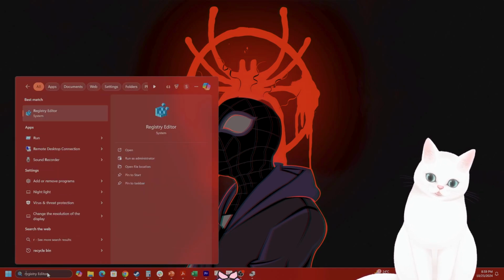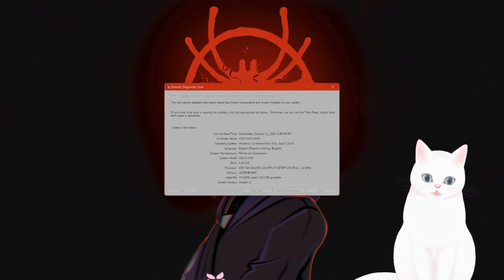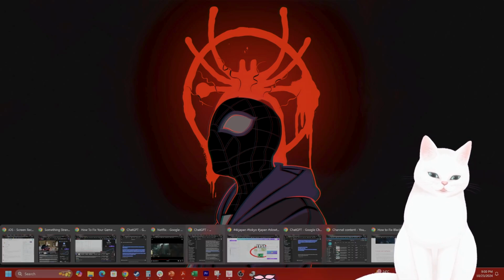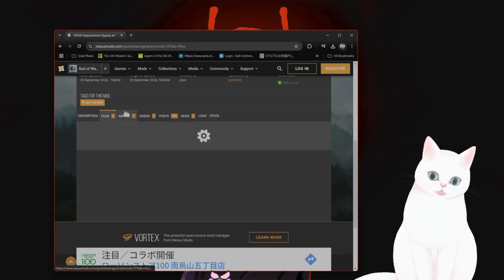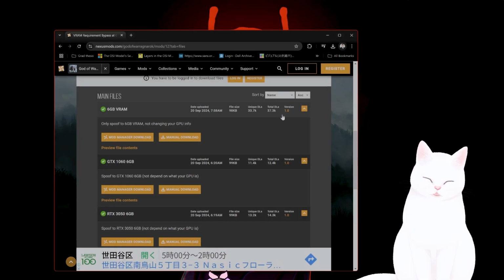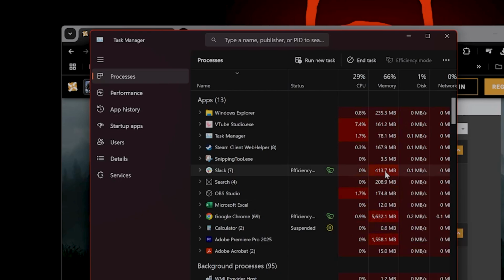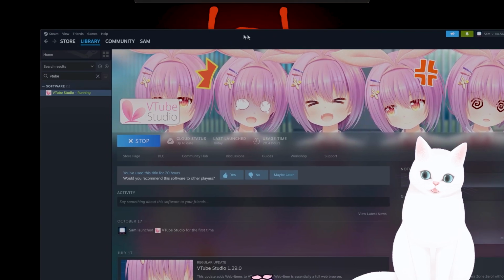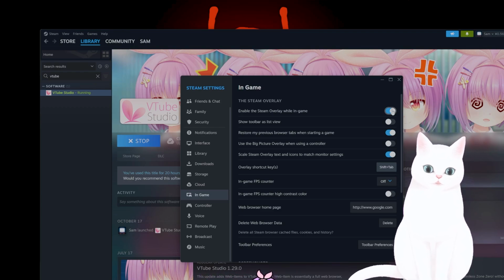God of War Ragnarok Vram Error - EASY FIX!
If you're experiencing the GOWR VRAM issue, watch this video for a step-by-step guide on how to fix it and improve your gaming experience. Don't let insufficient VRAM hold you back from playing God of War Ragnarok!